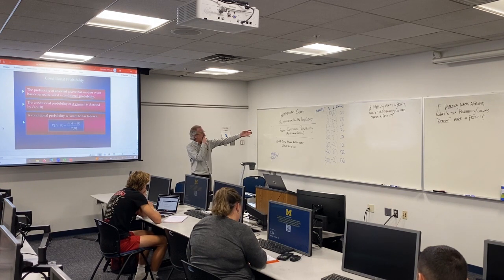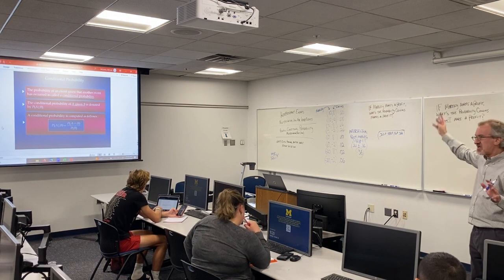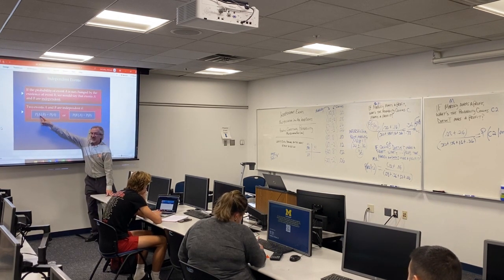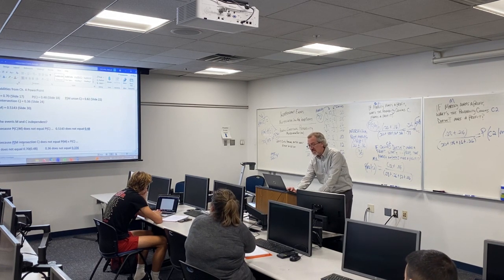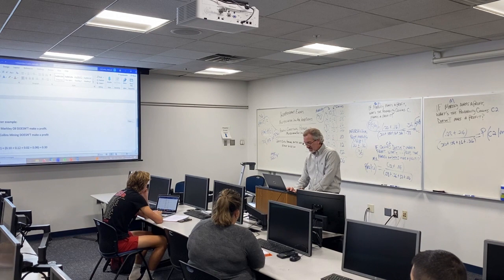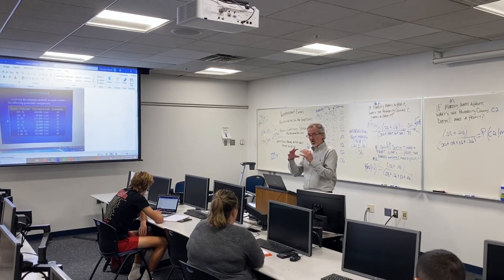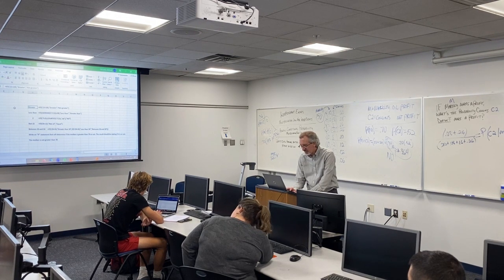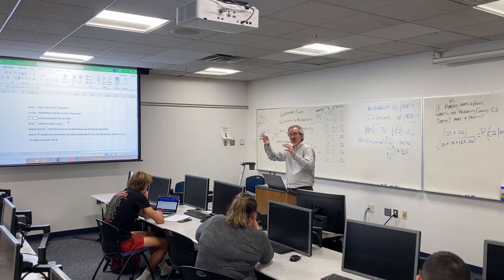DS 301 F23 Week 9 prt 1 Lecture Recording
Independent Events, Business Statistics, College of Business, University of Michigan - Dearborn, Professor McCarthy, Fall semester 2023 from Tuesday 10/24.